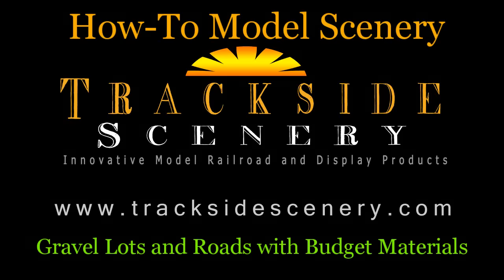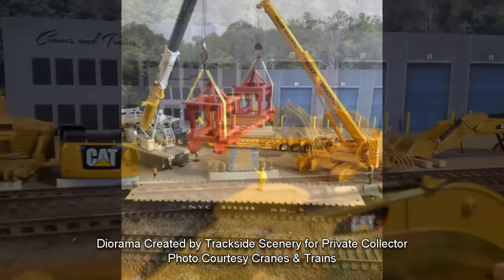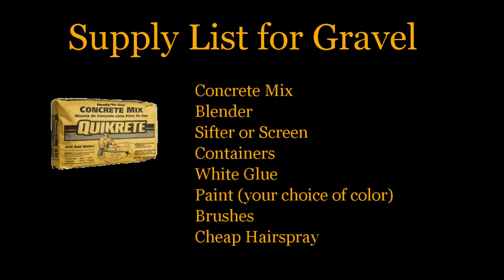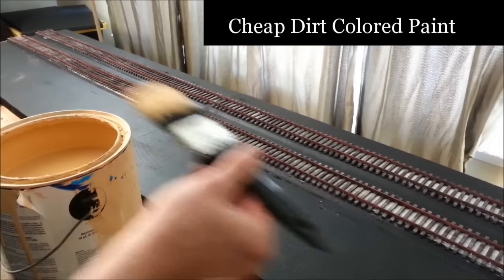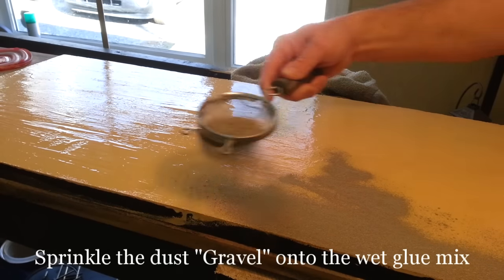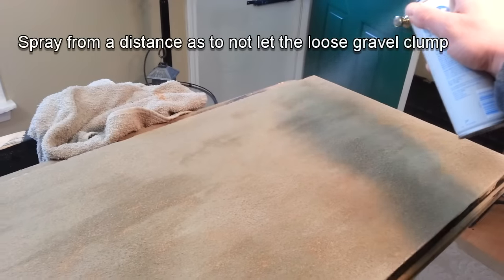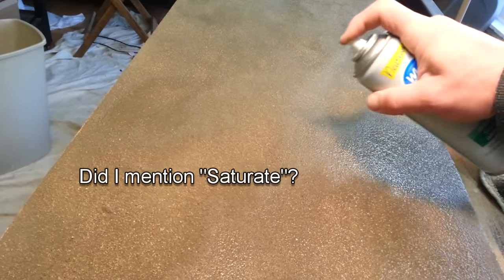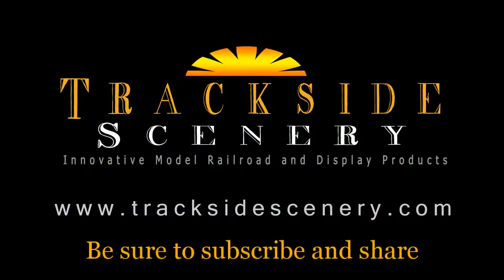How-To make Realistic Model Railroad Scenery - Gravel Roads and Lots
Realistic gravel roads and gravel lots using budget materials

In this video we demonstrate easy to use techniques for creating believable gravel roads and gravel lots using a variety of inexpensive or budget scenery materials. This technique works for all model scales. Gravel roads and lots are the focus of this video.

Notes:
Portions of this video were filmed while we created a multi-module diorama for private collector "Cranes and Trains". Each module measure approximately 18x36. Four such modules were created and can be used together or as separate and unconnected module dioramas.

Some of the clips used in this video were extracted from our "Using Real Dirt" video as they were similar in process. If you haven't seen the accompanying videos featuring the use of real dirt, chalks and other materials, please see them right here on our Youtube channel.

Although many brands of concrete mix can be used, experimentation with various products are the best way to achieve the results you desire. The same goes with final colors, which can be created with simple pastel chalks, ground up and added to the dust mix.